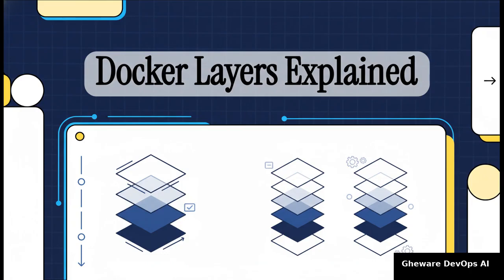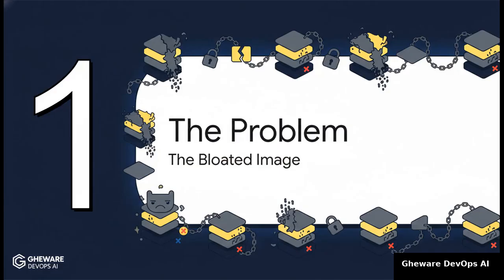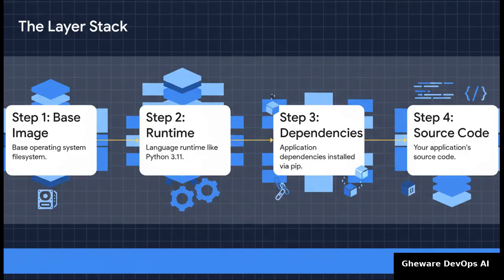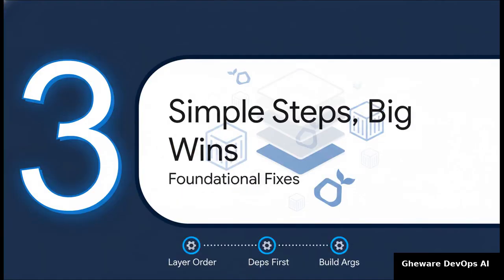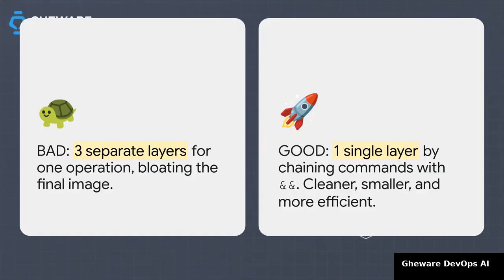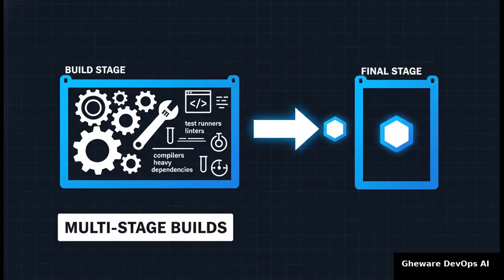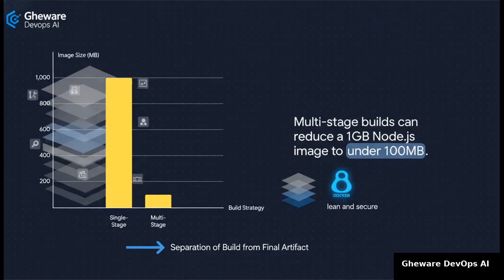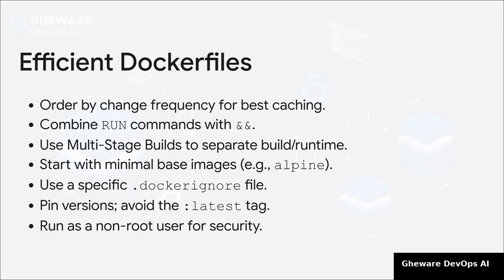Docker Layers Explained - Why 90% Get This Wrong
Docker Images: What Tutorials Hide From You 🔍 The Docker secrets that basic tutorials never teach! Understand layers, registries, security scanning, and optimization techniques that separate beginners from professionals.

⏱️ Docker Images Deep Dive:
0:00 - Why most developers misunderstand Docker images
0:30 - Image anatomy: layers, manifests, metadata
1:30 - Registry fundamentals and private repositories
2:30 - Image security: scanning and vulnerability management
3:30 - Layer optimization and caching strategies
4:30 - Multi-architecture builds and compatibility
5:30 - Image signing and trust verification
6:30 - Production deployment patterns
7:30 - Troubleshooting image issues
8:30 - Advanced image management techniques

🎯 **DOCKER IMAGE FUNDAMENTALS:**

✅ **Layer Architecture**: Understanding how images are built
✅ **Registry Operations**: Push, pull, and storage management
✅ **Security Scanning**: Vulnerability detection and mitigation
✅ **Optimization**: Size reduction and performance tuning
✅ **Versioning**: Tag strategies and semantic versioning
✅ **Distribution**: Multi-architecture and global deployment

🎬 **DOCKER EXPERTISE JOURNEY:**

📚 **COMPLETE CONTAINERIZATION:**

💡 **HIDDEN IMAGE CONCEPTS:**

→ **Union File System**: How layers combine into final image
→ **Image Manifests**: Metadata and architecture information
→ **Content Addressability**: SHA256 hashes for integrity
→ **Registry API**: Programmatic image management
→ **Image Signing**: Cryptographic verification and trust
→ **Garbage Collection**: Cleaning unused layers and images

⚡ **PRODUCTION IMAGE MANAGEMENT:**

→ **Registry Strategy**: Private registries, mirroring, caching
→ **Security Scanning**: Automated vulnerability assessment
→ **Image Promotion**: Dev → Test → Prod pipelines
→ **Rollback Strategy**: Quick recovery from bad deployments
→ **Compliance**: Audit trails and policy enforcement
→ **Cost Optimization**: Storage management and cleanup

🔗 **ADVANCED IMAGE TECHNIQUES:**

→ **Multi-Stage Builds**: Build-time vs runtime dependencies
→ **BuildKit Features**: Parallel builds, caching, secrets
→ **Distroless Images**: Minimal runtime environments
→ **Scratch Images**: Statically linked binaries only
→ **Base Image Updates**: Automated security patching
→ **Cross-Platform**: ARM64, x86, and architecture variants

🎯 **IMAGE SECURITY DEEP DIVE:**

→ **Vulnerability Scanning**: Tools and automated pipelines
→ **Base Image Selection**: Official vs community images
→ **Dependency Analysis**: Understanding software supply chain
→ **Runtime Security**: Container escape prevention
→ **Policy Enforcement**: Admission controllers and gates
→ **Compliance**: Regulatory requirements and standards

⚡ **TROUBLESHOOTING IMAGE ISSUES:**

→ **Build Failures**: Dependency conflicts, network issues
→ **Size Problems**: Layer bloat and optimization strategies
→ **Performance**: Slow pulls, inefficient caching
→ **Security**: Vulnerabilities and remediation
→ **Compatibility**: Architecture and platform issues
→ **Registry Problems**: Authentication and connectivity

🔧 **PROFESSIONAL IMAGE WORKFLOWS:**

→ **CI/CD Integration**: Automated building and testing
→ **Quality Gates**: Security and performance validation
→ **Artifact Management**: Versioning and lifecycle policies
→ **Deployment Automation**: GitOps and infrastructure as code
→ **Monitoring**: Image usage and performance tracking
→ **Documentation**: Image catalogs and usage guides

💡 LIKE if Docker images just became crystal clear!
🔥 What Docker concept should I demystify next?

⭐ **LEVEL UP**: Master these concepts to become a Docker professional!

👨‍🏫 About Your Docker Instructor: Rajesh Gheware

Docker Architecture Expert with deep knowledge of container internals and production image management. Helps developers understand the concepts that tutorials skip.

Focus: Docker internals, image optimization, production best practices

🎉 Ready to master Docker like a pro? Deep knowledge awaits!